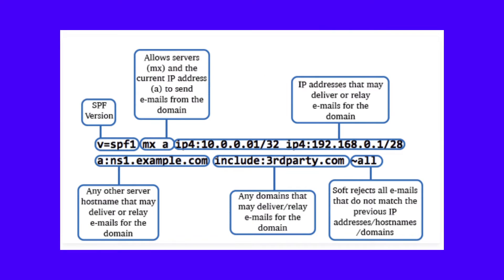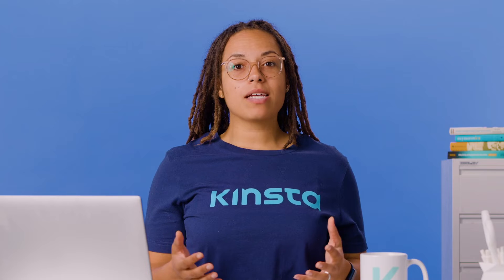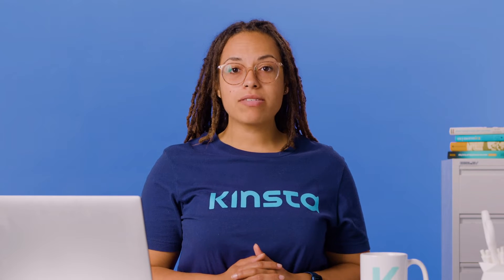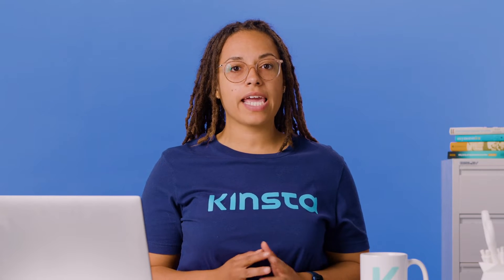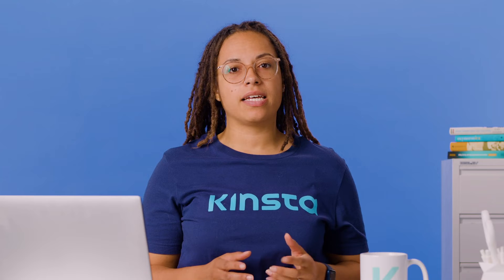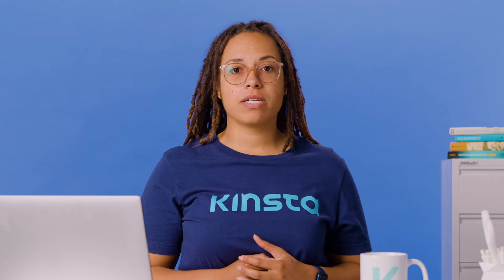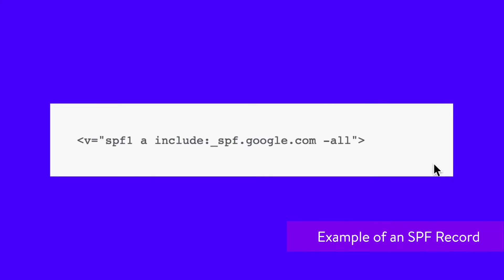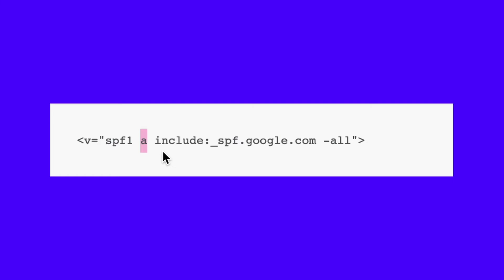What Is an SPF Record? A Complete Guide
SPF can detect email spoofing- while also preventing your emails from being flagged as spam.

A security technology like Sender Policy Framework (SPF) can prove invaluable in a world plagued by online attacks and spam messages.

Cybersecurity is a major concern for everyone, from individuals and businesses to government entities. Security risks such as email spoofing, phishing attacks, spam, and other malicious schemes have become rampant, targeting data, applications, networks, and people.

As a result, site owners can suffer in terms of lost data, money, reputation, and customer trust. And emails are one of the easiest routes of attack.

SPF is a popular email validation technique that can help ward off these attacks by detecting email spoofing and preventing spam. Using an SPF record can also help prevent your emails from being flagged as spam by other servers before reaching your targeted audience.

In this video, we’ll discuss SPF records and why it’s essential to implement this technique for email security.

🕘Timestamps

0:00 Intro
0:54 What Is an SPF Record?
3:01 How Does an SPF Record Work?
5:28 Who Requires an SPF Record?

📚 Resources